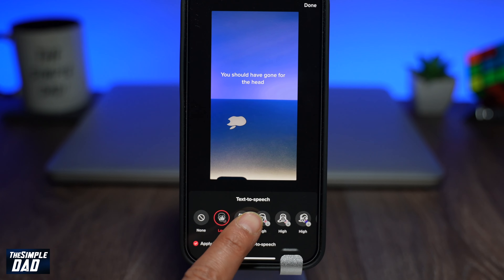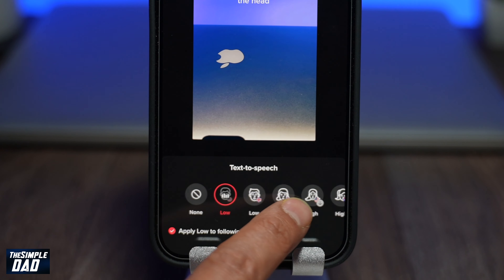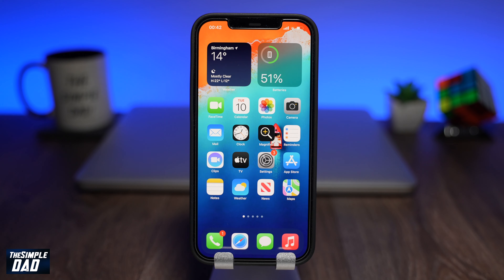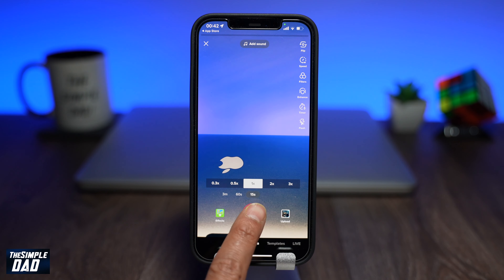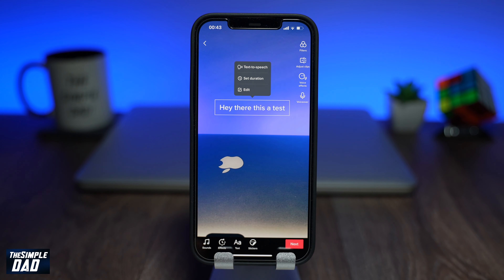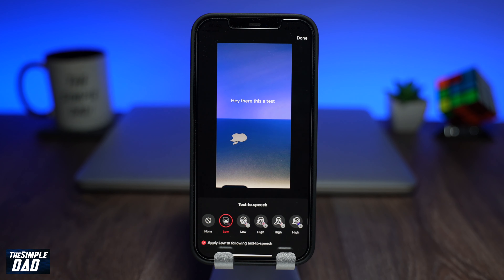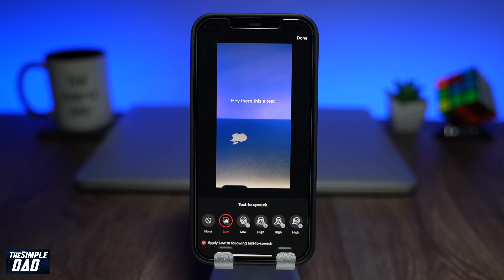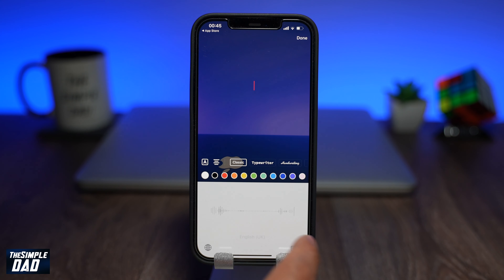Change Tiktok Text to Speech Voice to Thanos NEW UPDATE 2021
Change Tiktok Text to Speech Voice to Thanos